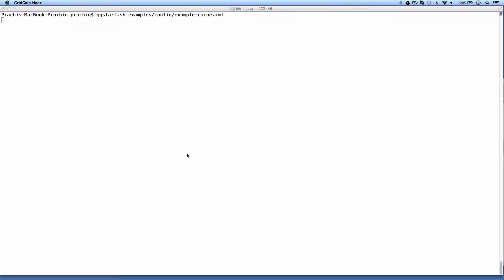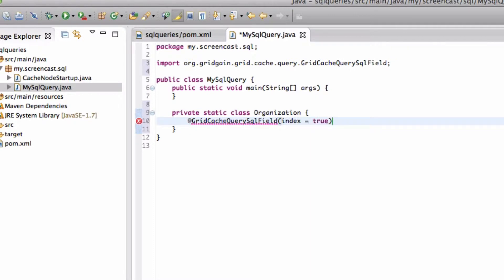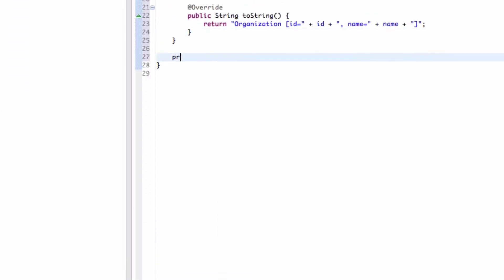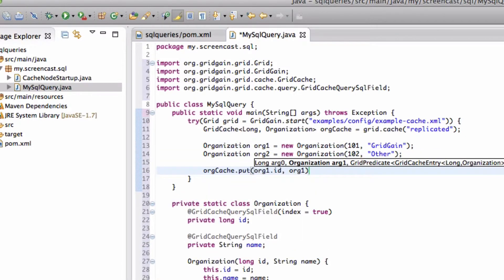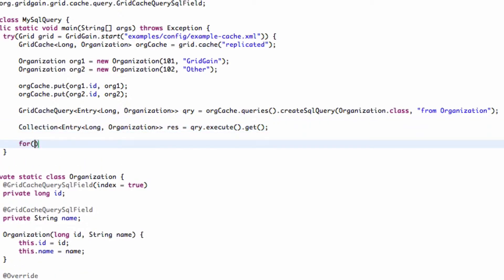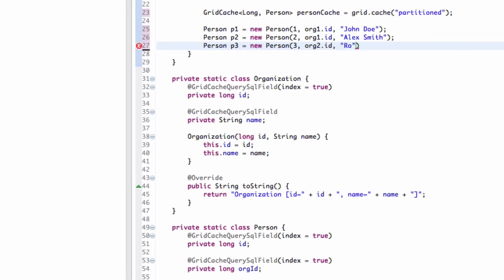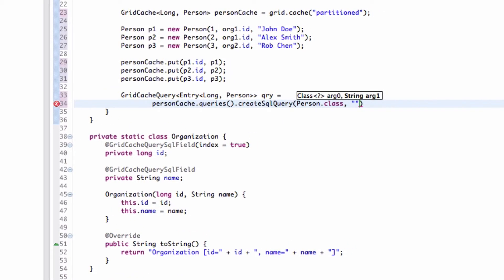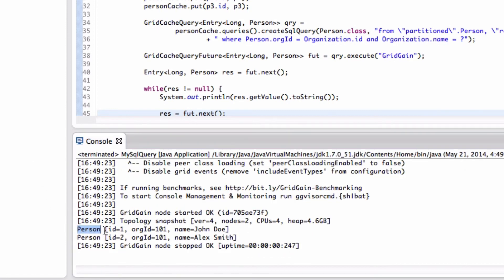GridGain - SQL Queries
This video shows you how to create and run SQL queries in GridGain.